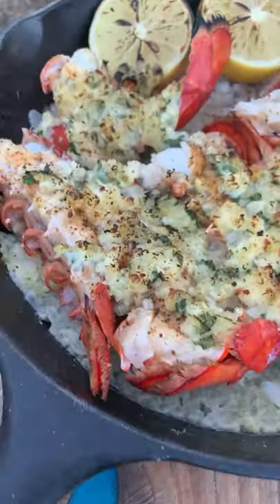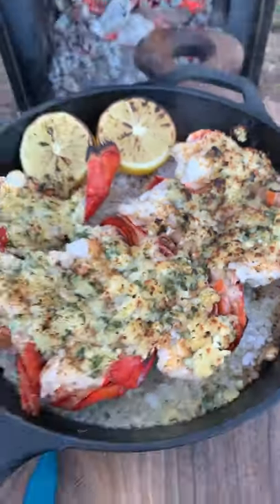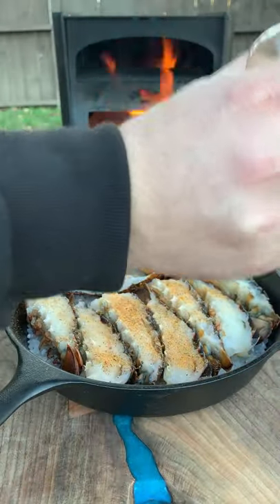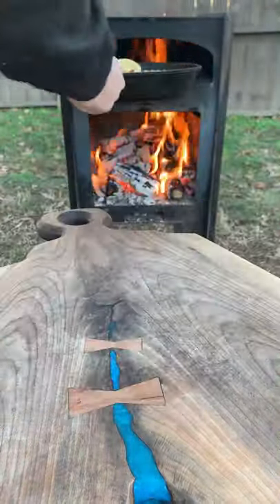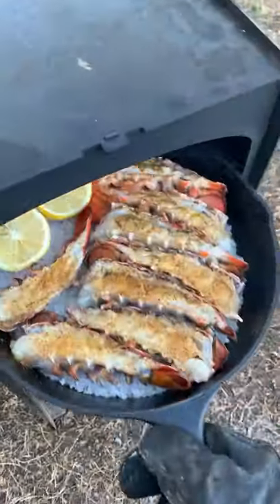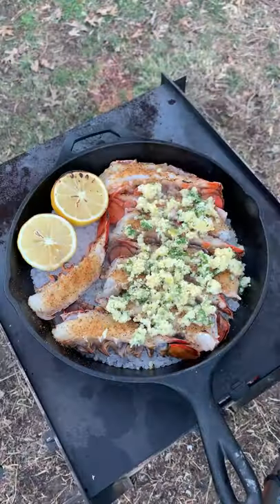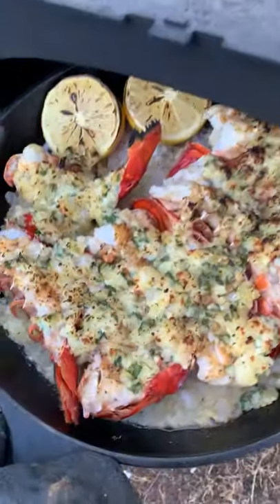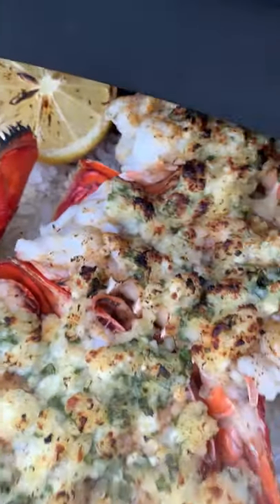Parmesan Crusted Lobster Tails Recipe | Over The Fire Cooking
Parmesan Crusted Lobster Tails are super delicious! 🦞 🧀 🌿 🔥

Nothing brightens up a gloomy day quite like cooking over some fire! Today I got the oven out and baked these Parmesan Crusted Lobster Tails. I’m a big fan of lobster and love getting creative with the different flavors to mix with it. I haven’t done a cheesy lobster in a while, so I thought it was time to revisit cheese with lobster. They were so delicious and super easy to make!🍻 👍